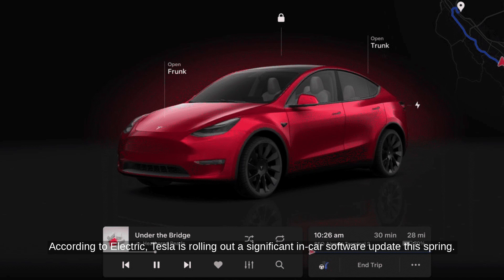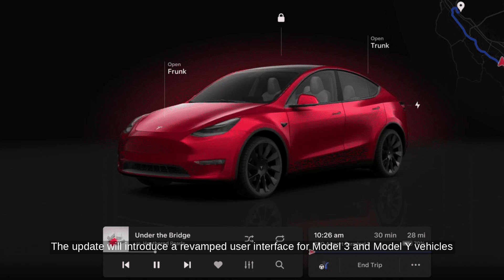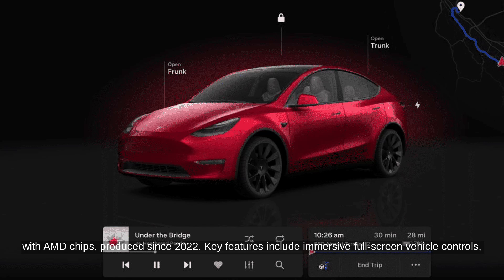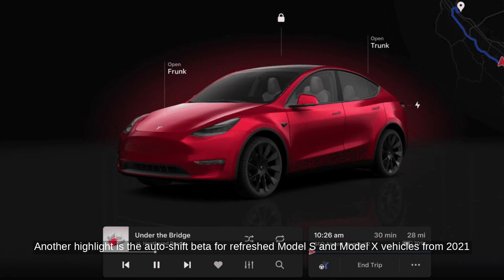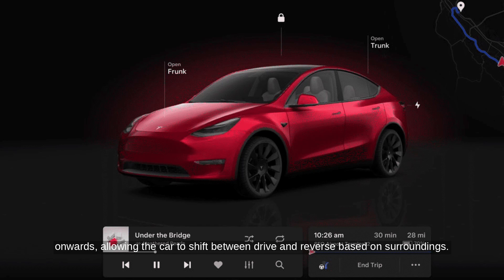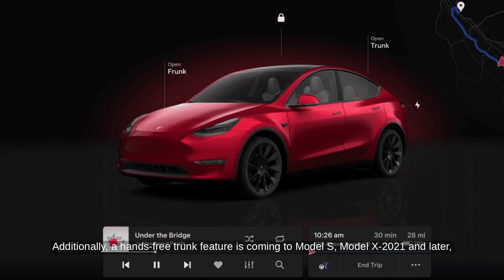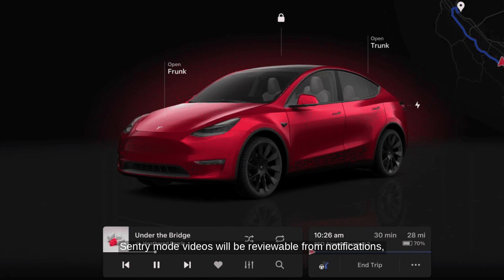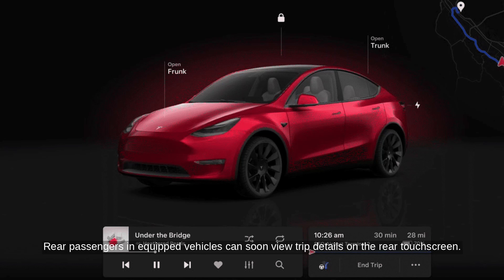Tesla Big Update: New UI, Auto Shift, Audible, Spotify & More Revealed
...Source Transcript: According to Electrek, Tesla is rolling out a significant in-car software update this spring. The update will introduce a revamped user interface for Model 3 and Model Y vehicles with AMD chips, produced since 2022. Key features include immersive full-screen vehicle controls, large playback controls for the media player, and expandable Autopilot driving visualizations. Another highlight is the "Auto Shift Beta" for refreshed Model S and Model X vehicles from 2021 onwards, allowing the car to shift between Drive and Reverse based on surroundings. Tesla is also enhancing its entertainment offerings with a native Audible app and an updated Spotify app, including queues across devices and adjustable playback speed. Additionally, a "Hands-Free Trunk" feature is coming to Model S, Model X (2021 and later), and upgraded Model 3, enabling the trunk to open automatically when standing with a phone key. Sentry Mode videos will be reviewable from notifications, and regenerative braking on highways will be increased for refreshed Model S and X. Rear passengers in equipped vehicles can soon view trip details on the rear touchscreen. The update is expected to be pushed to the fleet in the coming weeks.